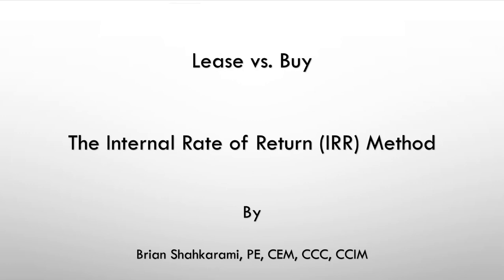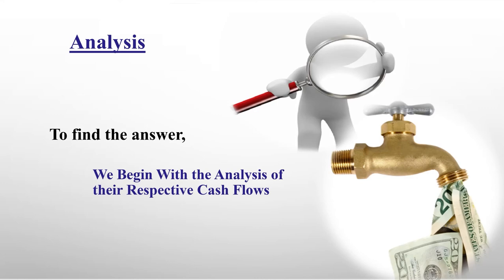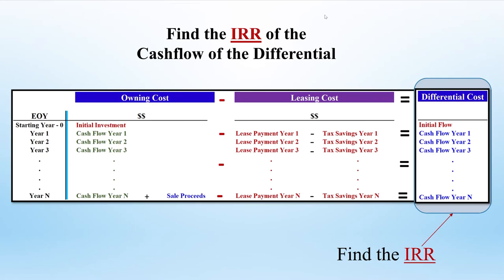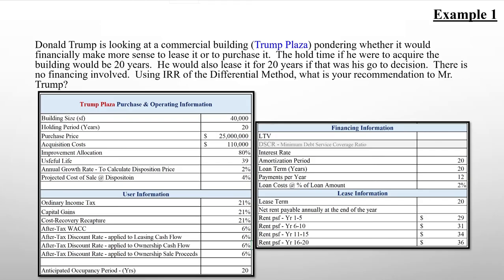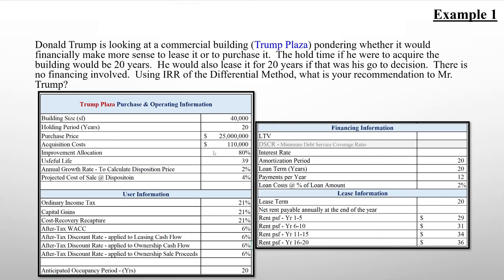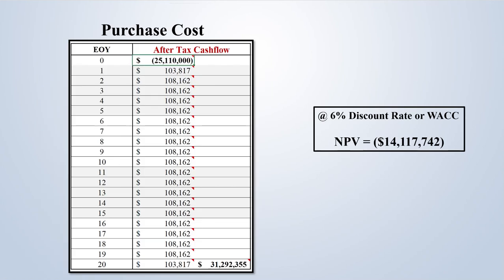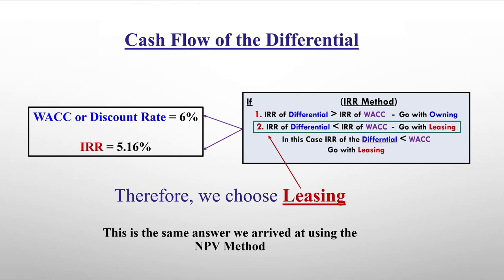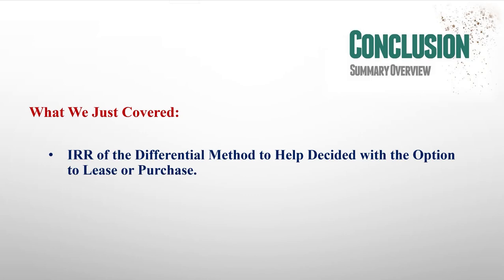7 Lease vs Purchase IRR of the Differential Method 10 06 20